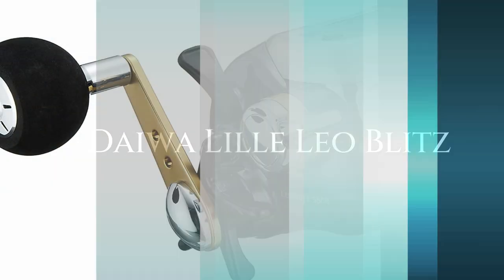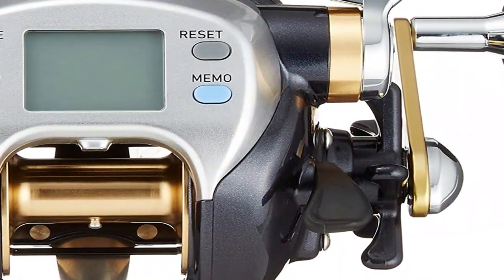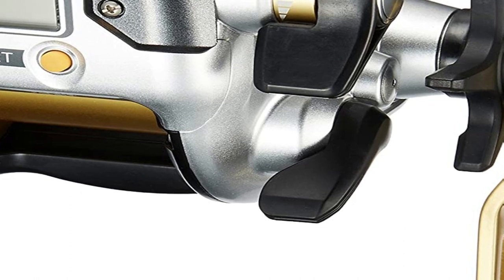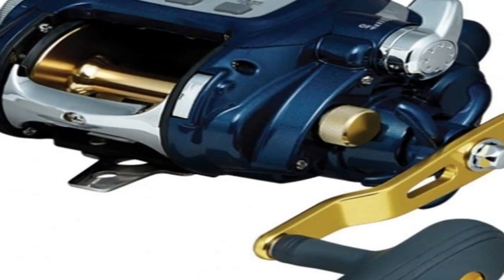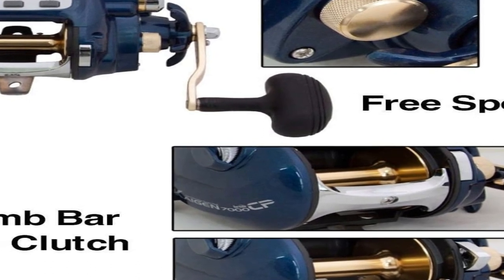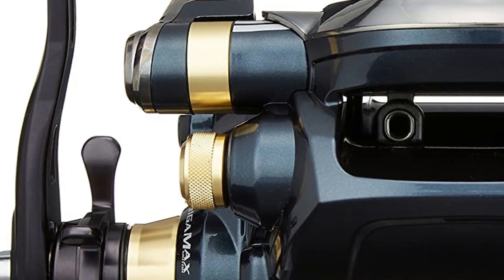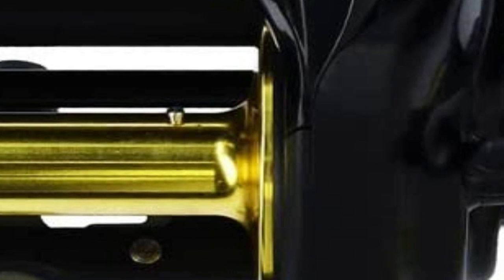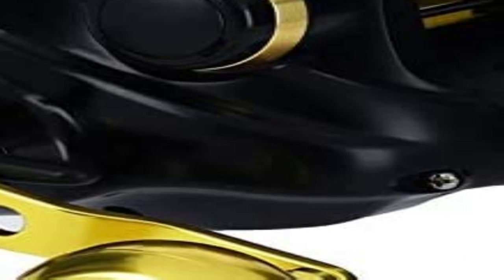Best Electric Fishing Reels 2023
Best electric fishing reel
NO 1 DAIWA TANACOM 1000 Electrically operated =
NO 2 Shimano 2016 Beast Master =
NO 3 Banax Kaigen 7000CP Electric Reel Big Game Jigging Fishing Reels =
NO 4 Shimano PLEMIO 3000 Big Game =
NO 5 Daiwa Lille Leo Blitz S500 =